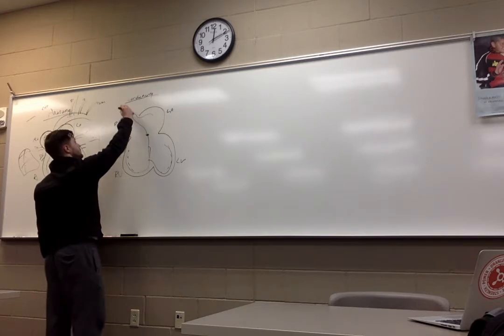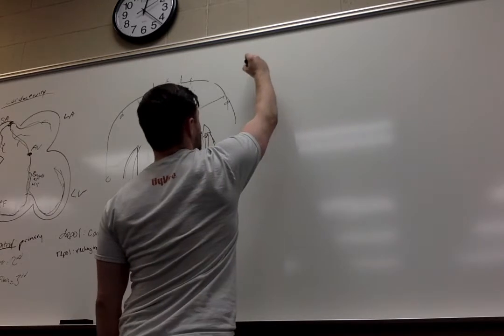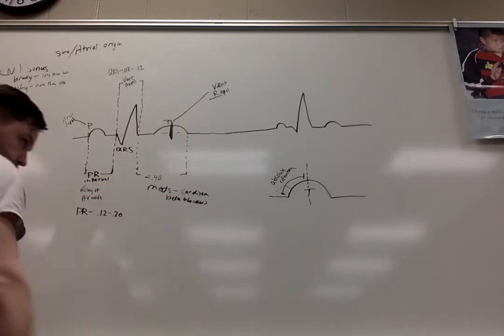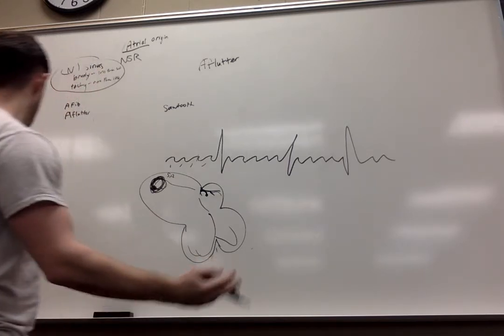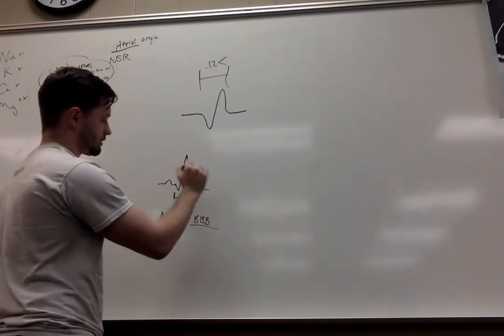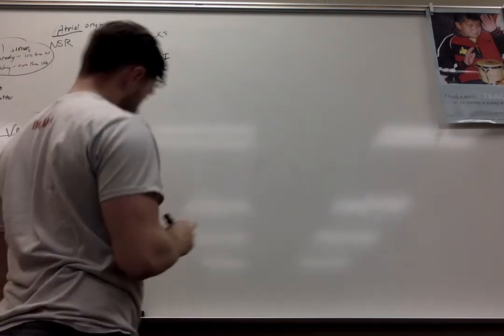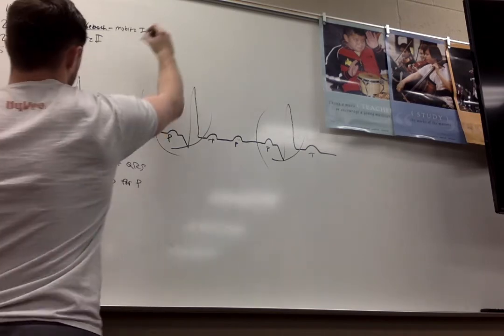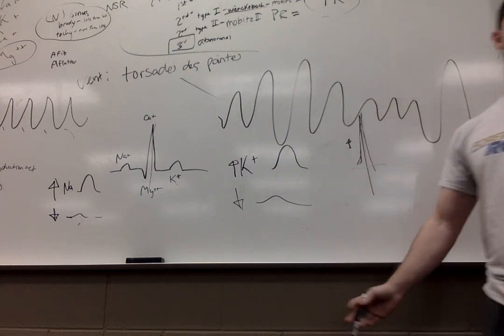Movie on 4 16 18 at 12 07 PM